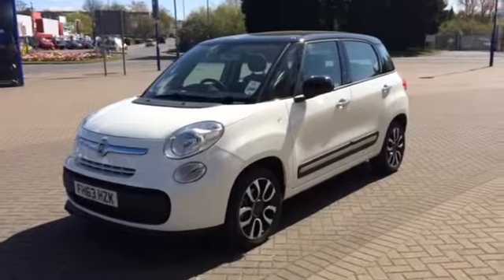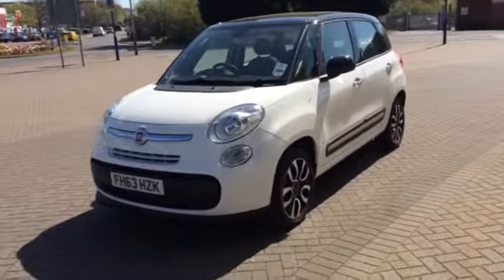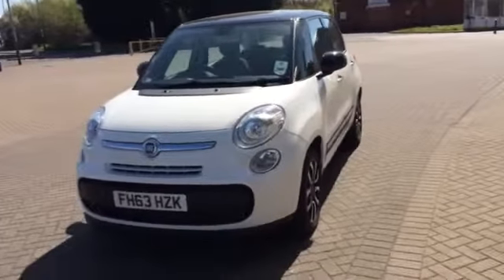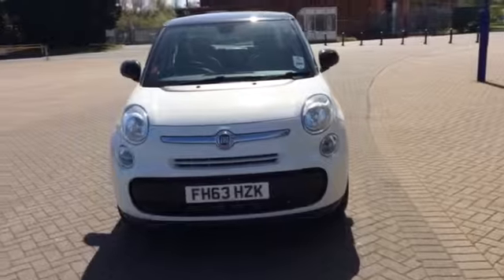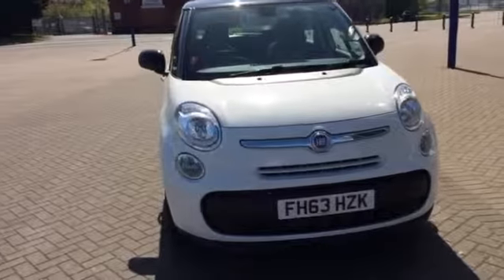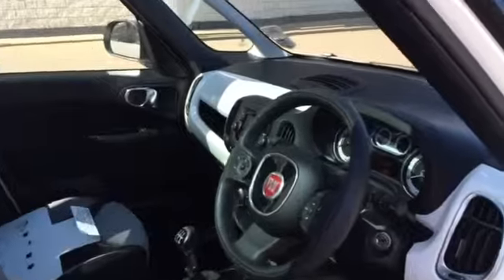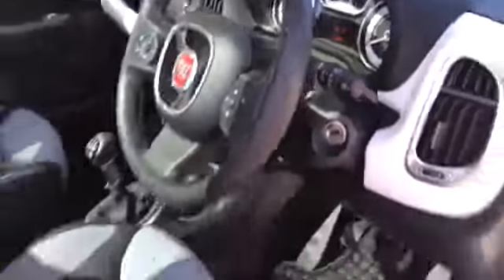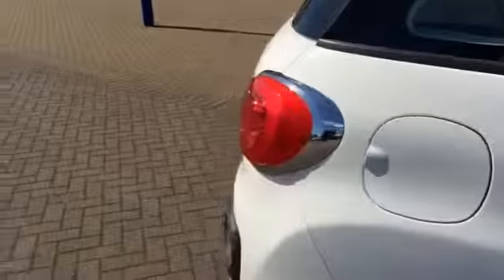USED FIAT 500L 1.3 MULTIJET POP STAR FH63HZK £13500 STURGESS FIAT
1468miles,alloy wheels,